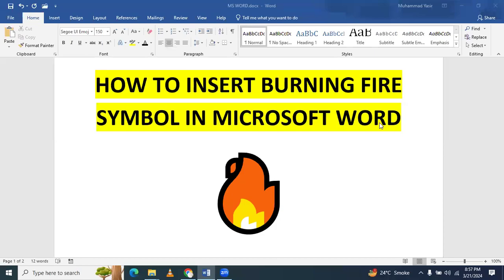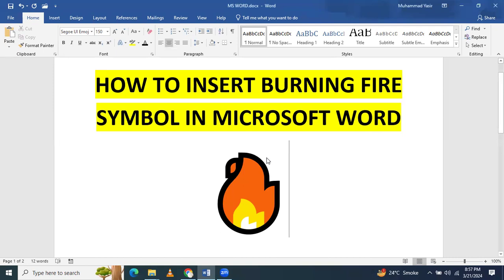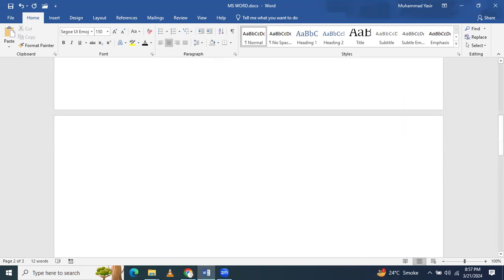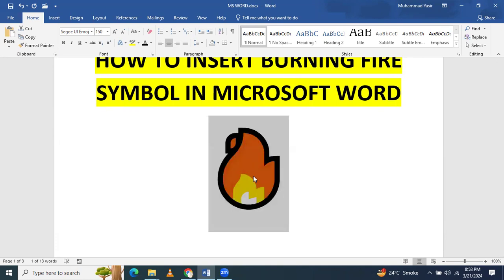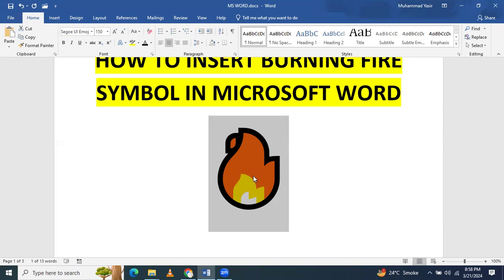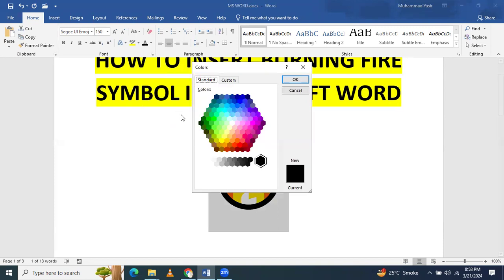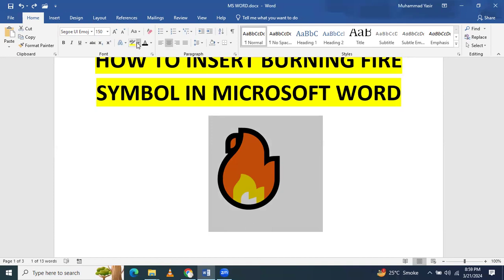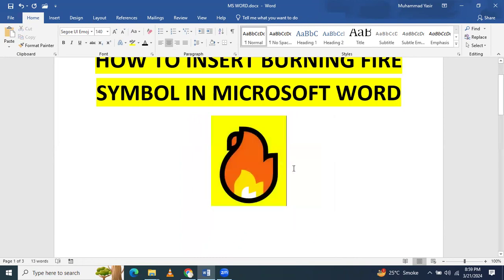How to insert burning fire 🔥 symbol in ms word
how to line space in ms word,
ms word in tamil,ms word tutorial,
how to sort in ms word,how to save ms word files,
burning fire effect in text,
how to learn word in tamil,
motion and fire text effects in powerpoint,
ms word tutorial in bangla,
ms word tutorial in tamil,
paragraph in ms word,
word in tamil,
how to make a fire effect in photoshop in hindi,
ms word a to z bangla tutorial,
ms word bullets and numbering,
learn ms word,
word learning in tamil